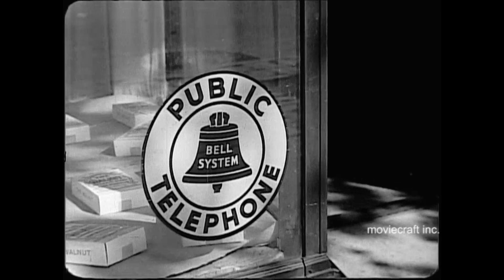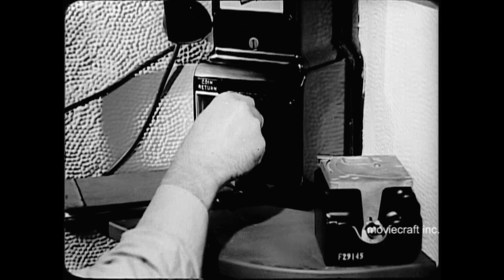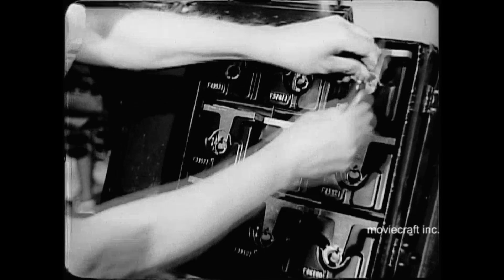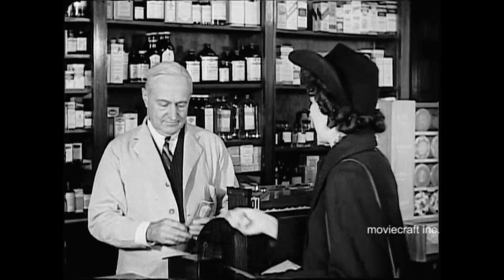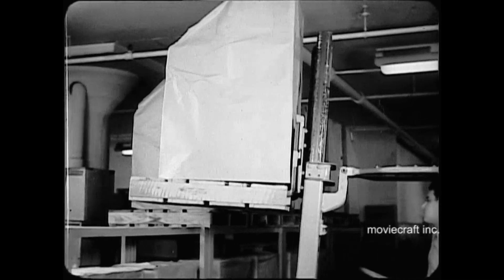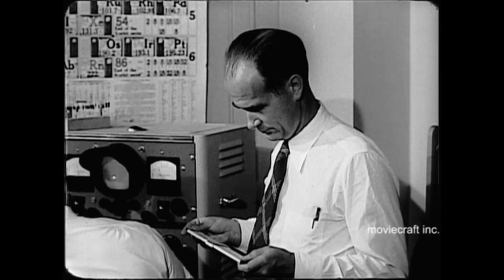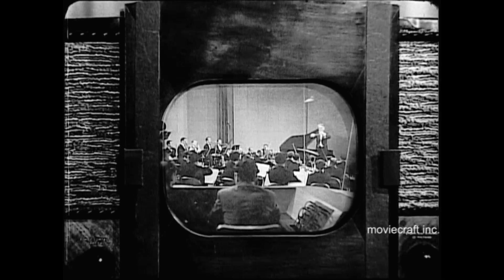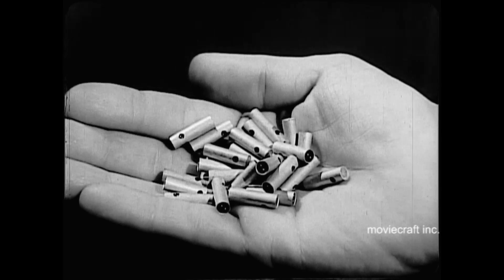Telephone Screen Review #5 circa 1948. Coin telephones, inventor of palletization, the transistor.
This newsreel distributed and produced by Bell Telephone is a fun look back at life in the 50's. Three items are covered. Remember phone booths and coin telephones? Rotary Dials? Did you ever think of the coins that were collected back then? Counting, and moving TONS of coins, money weighing thousands of pounds. Money bags. We all see pallets holding goods at stores, like Costco, Home Depot, for example. But, did you know Bell Telephone adapted palletization from its use in WW2? Lastly the Transistor. The revolutionary replacement of the vacuum tube is invented. Inventors John Bardeen and Walter Brattain at Bell Labs in Murray Hill, New Jersey are shown. The start of the electronics we have today. Old radios, TV's and experiments. Transferred from 16mm b-w film.